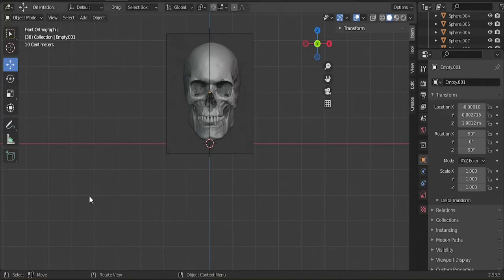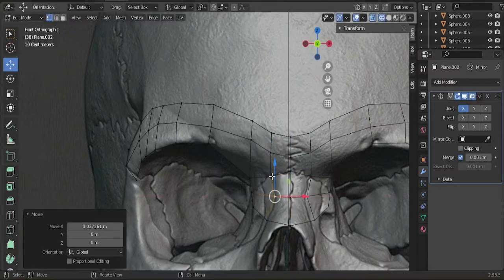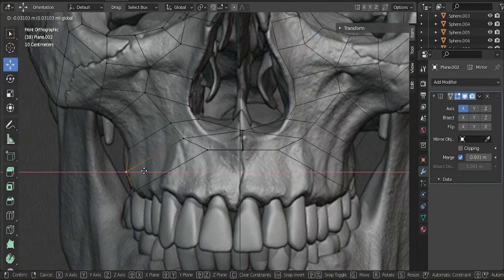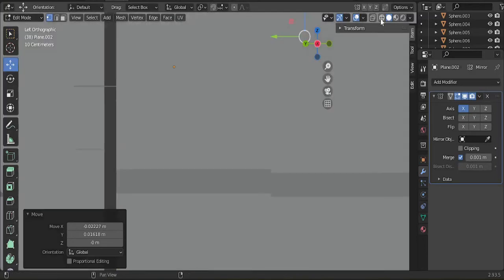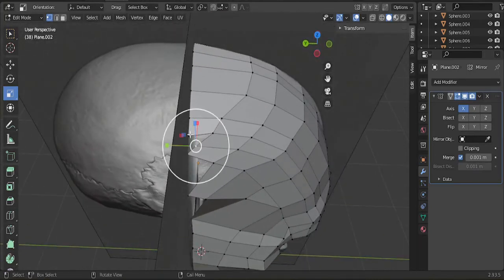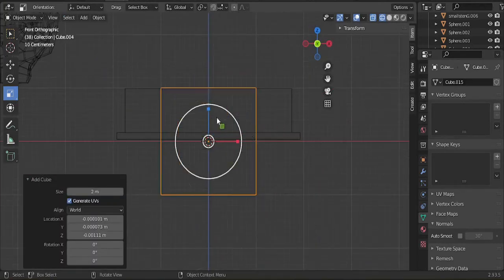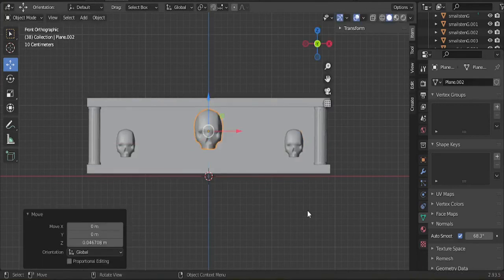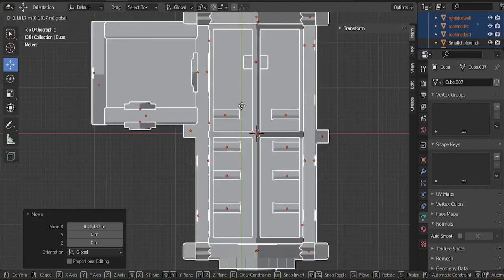Making of Chapel of Zenith Part 9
Making the alter.